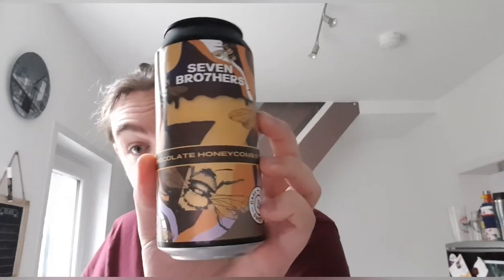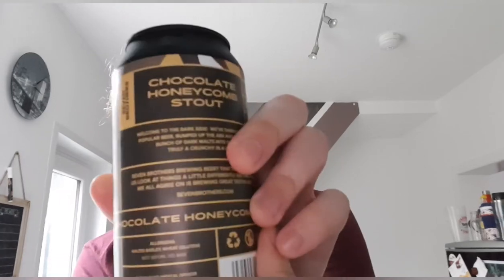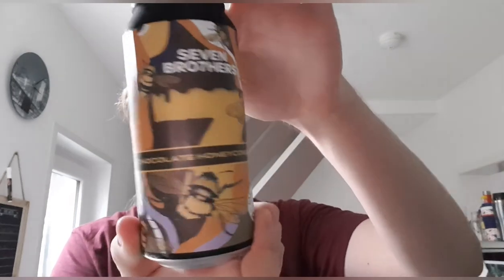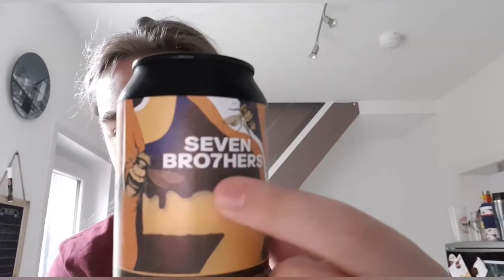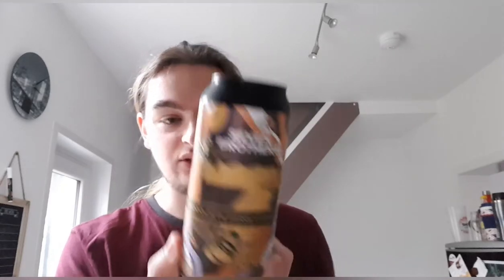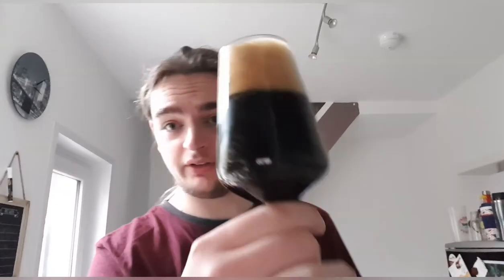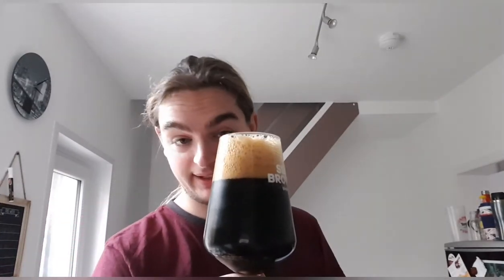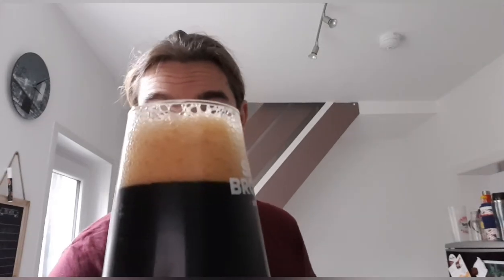SEVEN BRO7HERS: Chocolate Honeycomb Stout